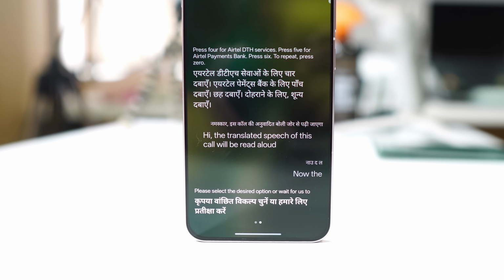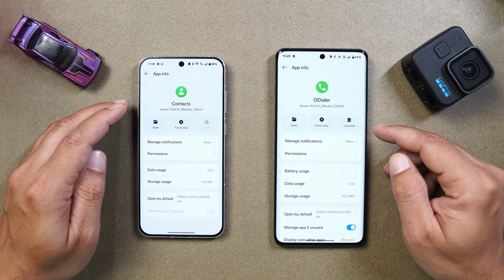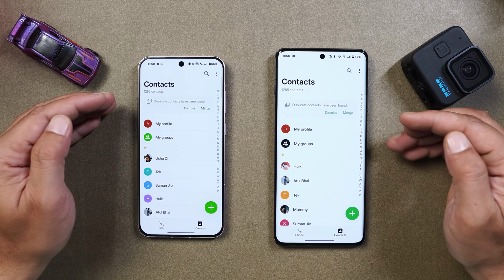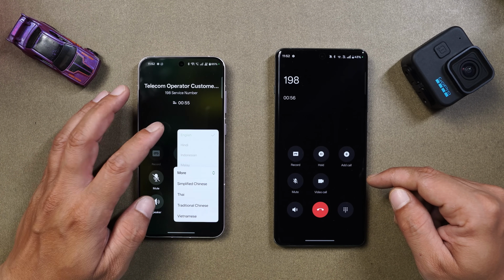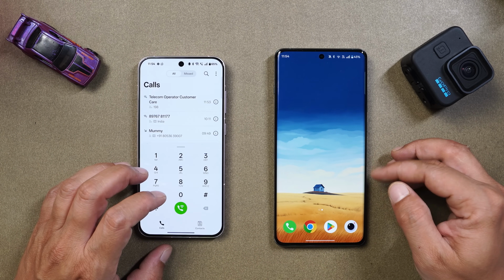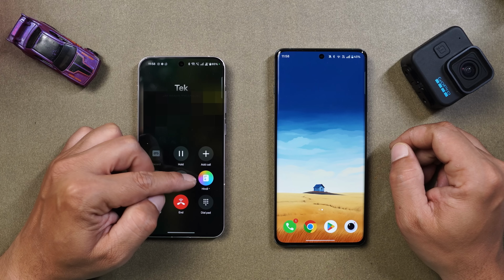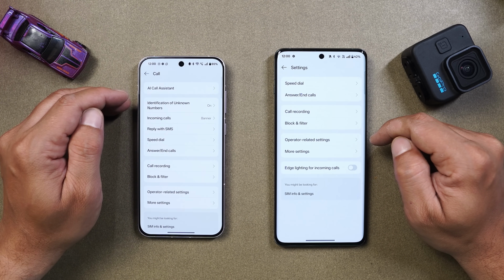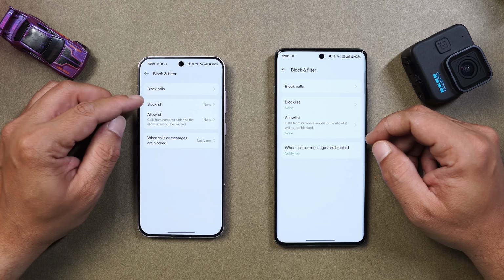📞 New OnePlus Dialer with AI Features Explained! Is It Really ODialer?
In this video, we’ve explained everything about the new OnePlus Stock Dialer and compared it with ODialer. Watch the video to find out if it's really ODialer or something entirely different.

🚫 Say Goodbye to the Essential Key! Turn It Into ANY Shortcut You Want – Camera, Flashlight & More📸